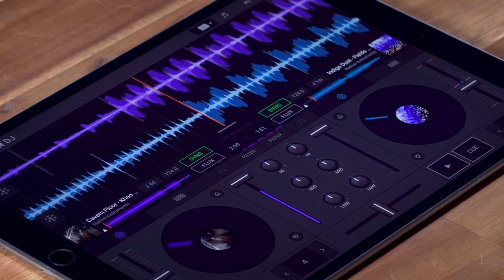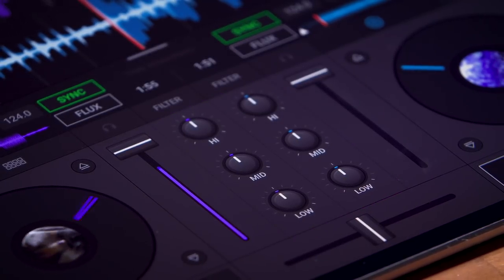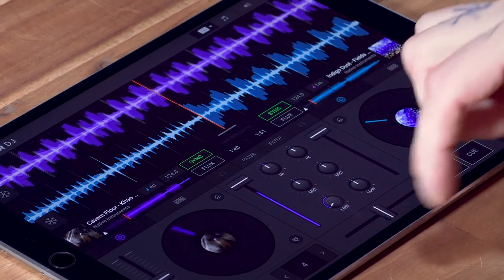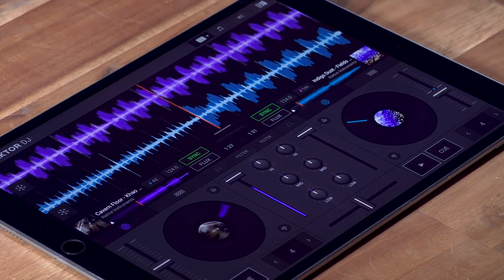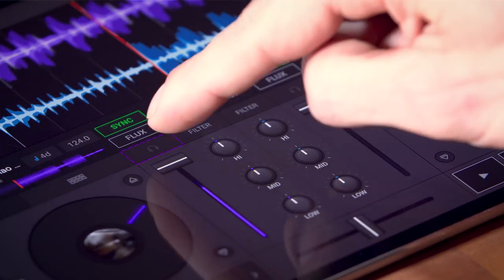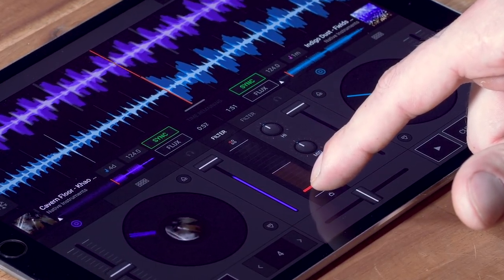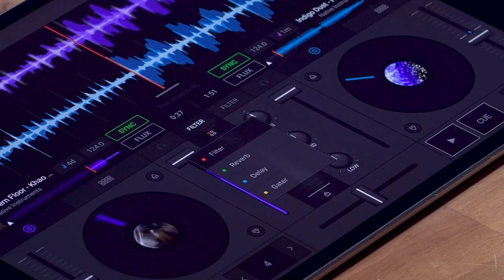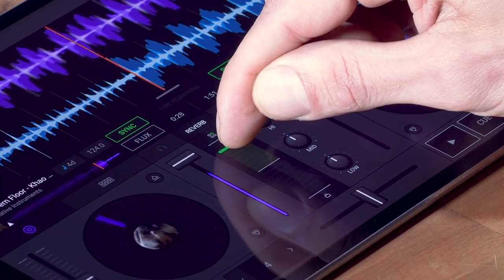TRAKTOR DJ 2: Using the EQ, Filter, and Effects | Native Instruments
Learn about what the EQ, filters, and effects are, and how they work in TRAKTOR DJ 2. Product specialist Eric explains everything you need to know to start shaping your sound, and adding color to your mix.

TRAKTOR DJ 2 is our free DJ app for iPad and desktop, designed to break the boundaries to DJing. SoundCloud Go+ integration means you have access to an endless track collection, and TRAKTOR’s song recommendations help you choose which one to play next. All you need is a laptop or iPad.